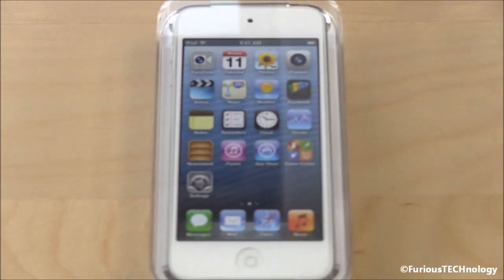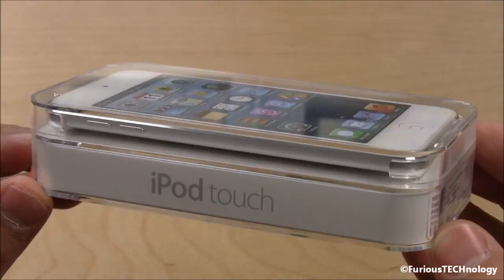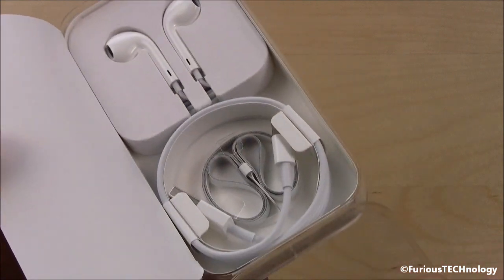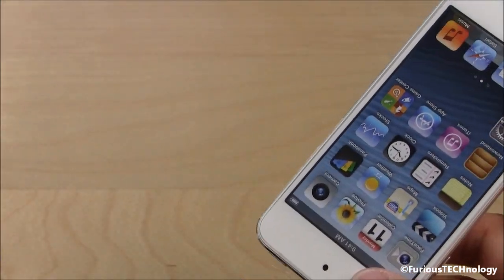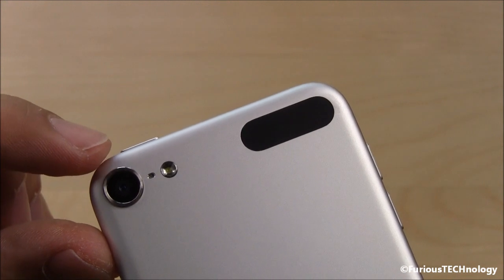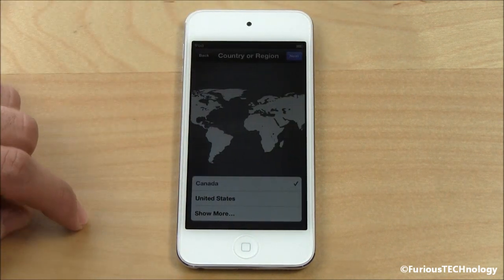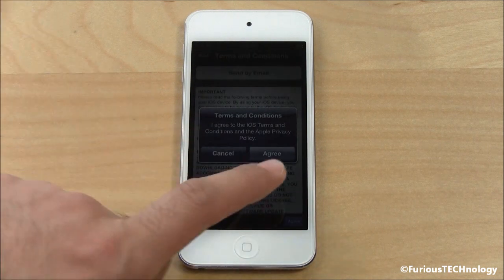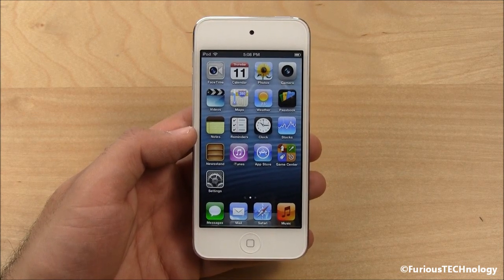NEW iPod Touch 5G Unboxing + Turn On